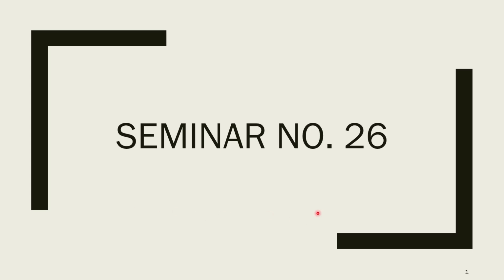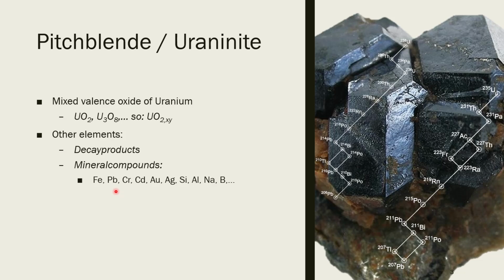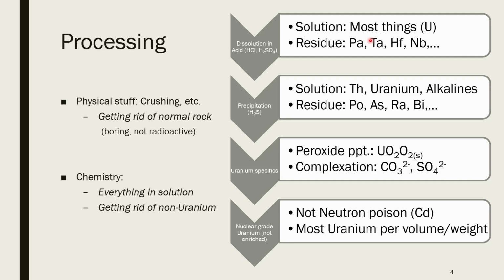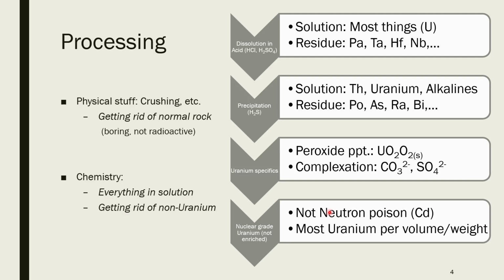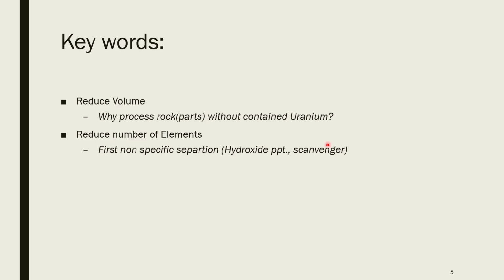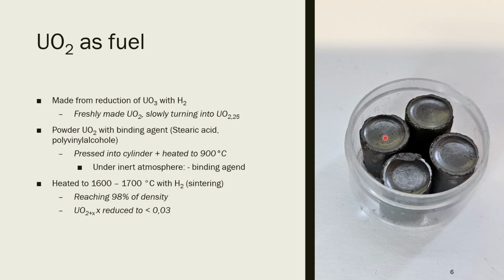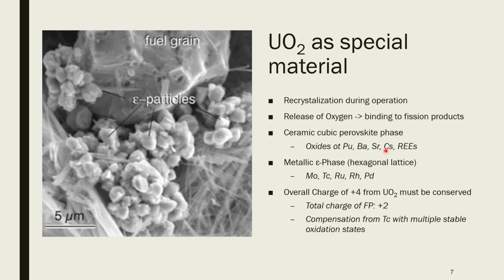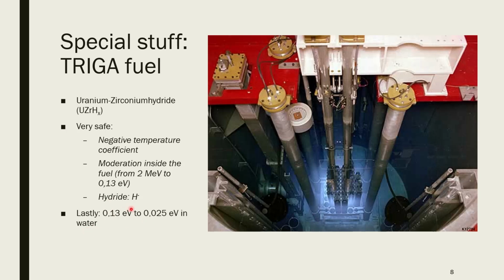Nuclear Seminar No. 26 - Uraniumdioxide as fuel